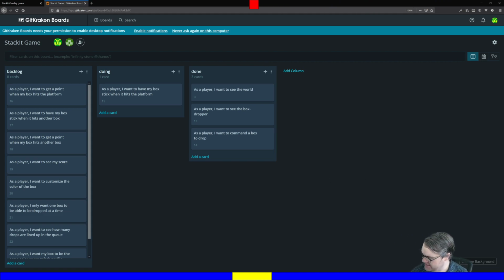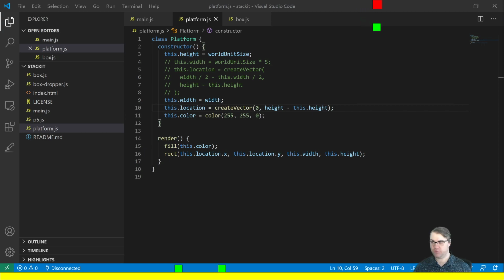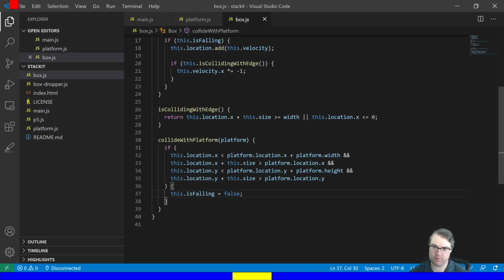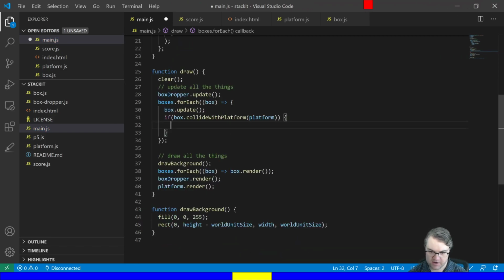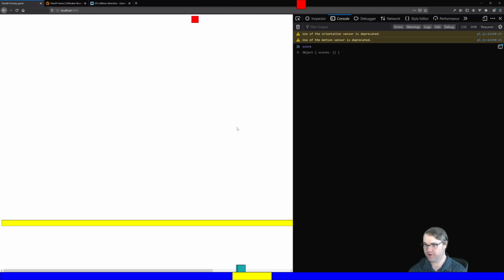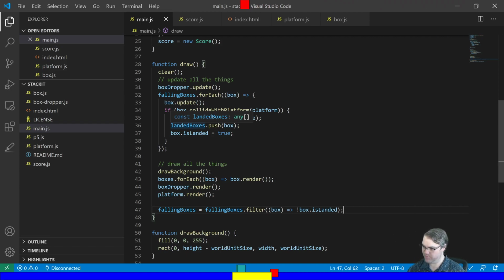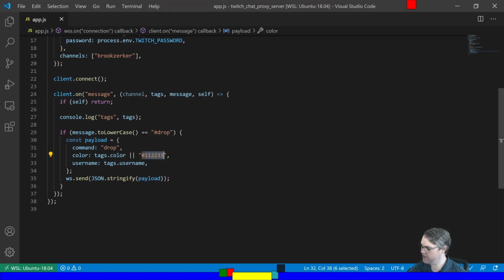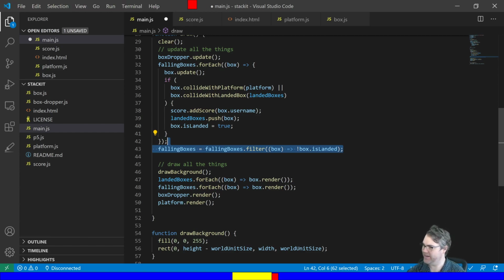Building an OBS overlay game for a meetup talk part 2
I customize the colors of the boxes to the colors of the chatters names and the boxes stick to each other and the platform!

Links